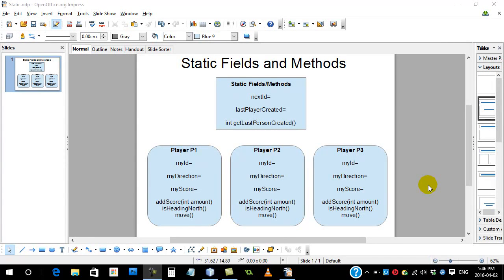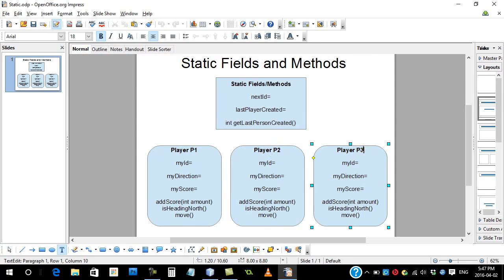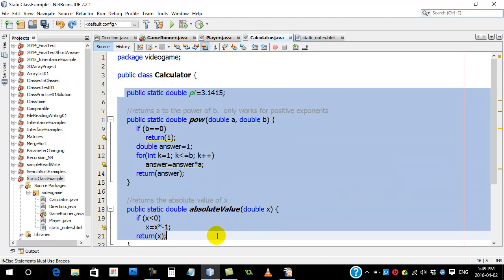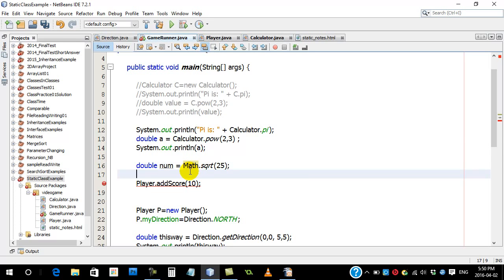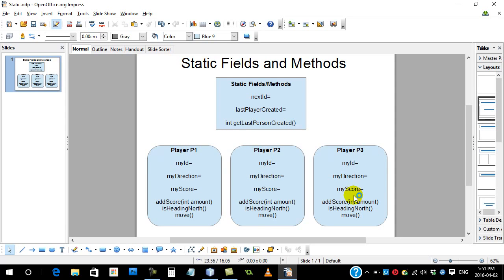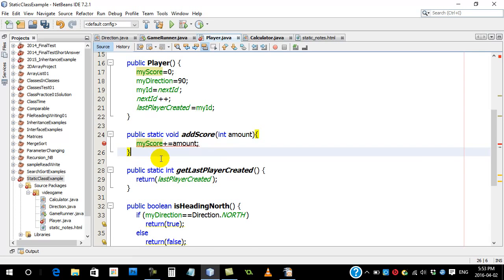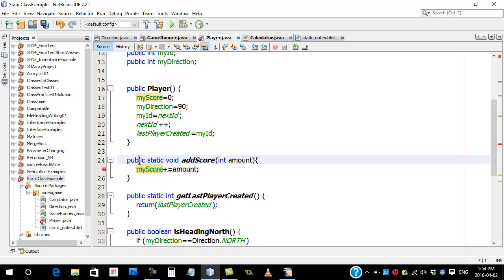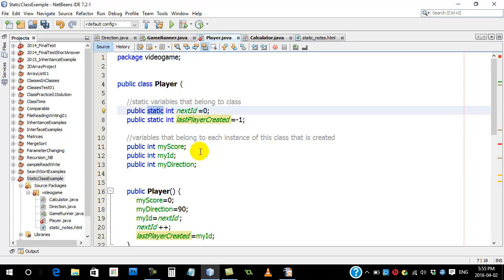AP Computer Science 092 Static Fields Methods 01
Static methods and static variables in Java.  What are static methods?  What static variables?  How to use static in your Java programs.